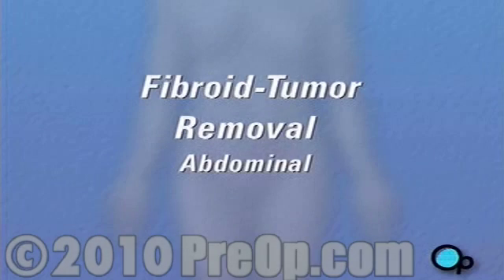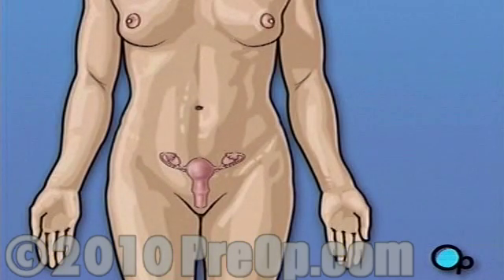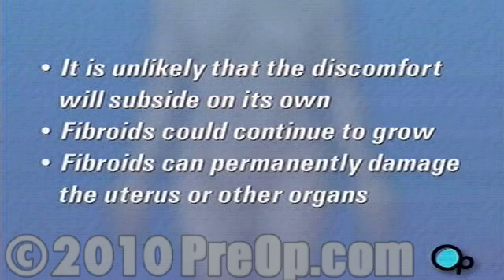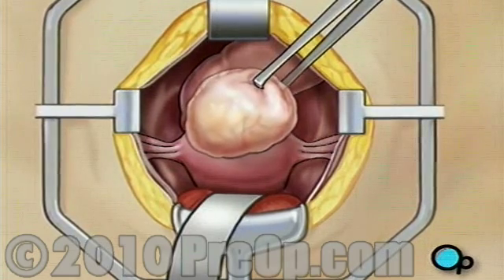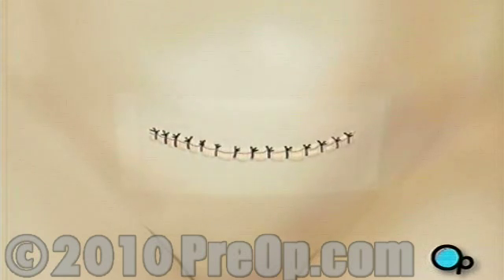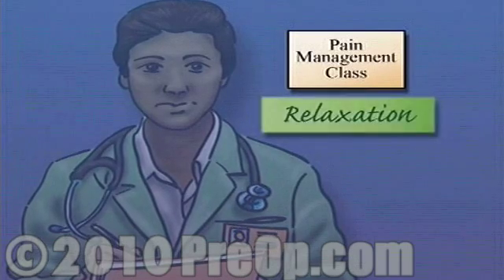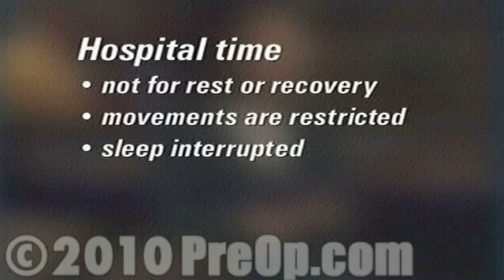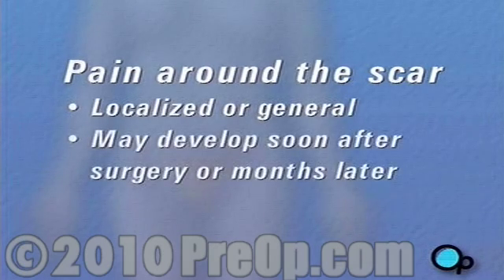Myomectomy Abdominal Fibroid Removal PreOp® Patient Education - Women's Center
Your gynecologist has recommended that you have surgery to remove fibroid tumors from your uterus. But what does that actually mean?

The uterus is part of a woman's reproductive system. It's the organ that contains and protects a growing fetus during pregnancy.

Fibroids are non-cancerous tumors that grow on the inner or outer wall of the uterus. They are quite common - as many as 20% of women over 30 have them. In most cases fibroids do not cause any discomfort and are never detected.

Occasionally, however, fibroid tumors can cause problems. Complications from fibroid growth can include:

    * Pressure on the urinary system.
    * Pressure on the intestines.
    * Interference with the reproductive system
    * Or infection.

Because these tumors can grow to be very large, surgery is usually recommended in order to restore health and to protect the uterus.

Myomectomy Abdominal Fibroid Removal
Your Procedure

To begin, your groin will be clipped or shaved...
and the anesthesiologist will begin to administer anesthesia - most probably general anesthesia by injection and inhalation mask.
and will place a sterile drape around the operative site.
After you are asleep, a horizontal incision will be made across your lower abdomen.
Your doctor will use an instrument called a retractor to pull the skin aside, exposing your abdominal muscles.
The surgeon then separates the muscles by making a vertical incision.
Another retractor is used to pull aside the muscles and hold them in place. The fibroid will now be visible.
Using a pair of forceps, your doctor will take hold of the fibroid and pull it up and away from the wall of the uterus.
Next, you doctor will cut the connection between the fibroid and the uterus.
The fibroid is then removed.
A series of stitches are used to close incisions. First, the uterine wall is closed.
Then, the muscle retractor is removed and the abdominal muscles are sewn together.
Finally, the incision in the skin is closed
and a sterile bandage is applied to the site.

This information is not intended to replace the advice of your doctor.
MedSelfEd, Inc. disclaims any liability for the decisions you make based on this information.